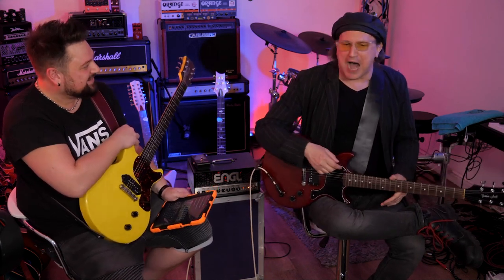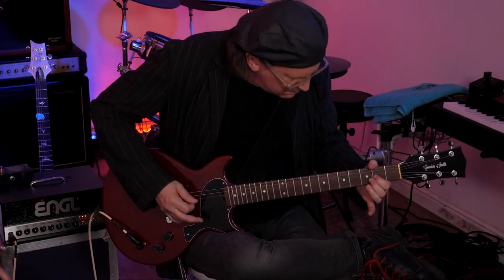Gordon Smith Guitars - Gordon Smith Artist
Well if you know anything about Gordon Smith guitars, you know that you are in for a treat! huge thanks to my friend Jake Leigh Guitar for helping me out with the interview, you ROCK bro!

Thanks so much to my Patrons for their awesome support:
Grumpy Mike, Ian Wood, James Mears, Dan O'Sullivan,
Brad Miller, Gary Tholander, And my Axe!, Jake Leigh Guitar,
Yvan Shank, Grandpa Joe, Dennis Pointer, The Lamb,
Daz Ironworker, CJ, Pete Brown, Mikey Newman, Giles Rene, Ert Ylle, John Robson and Fred Fritsch